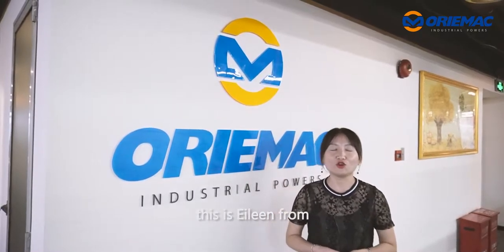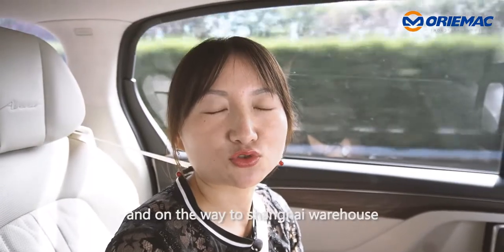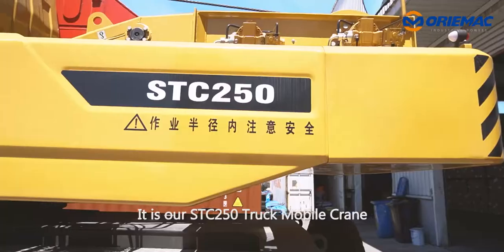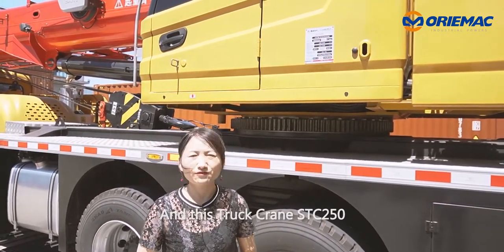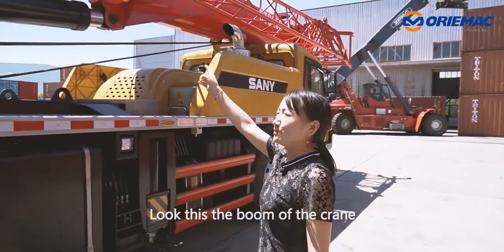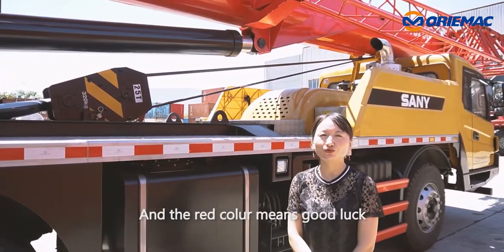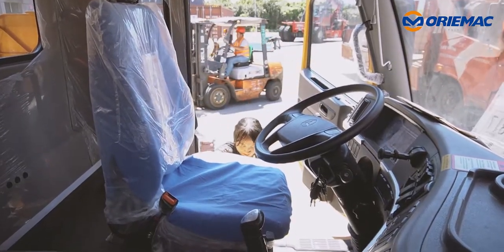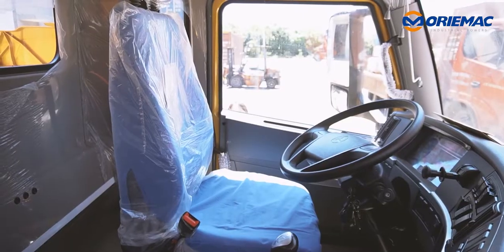SANY STC250 Truck Mobile Crane Delivered to Mexico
Hello, this is Eileen from Oriemac Machinery & Equipment (Shanghai) Co., Ltd.We are the biggest professional construction machinery dealer in east of China and in this field for more than 10 years.
Now we are in our car and on the way to our shanghai warehouse to check the SANY STC250 TruckCrane.

Hi after half and 1 hour we have arrived at our warehouse. You can see this crane is our Sany STC250 truck mobile crane, it is 25-ton capacity, the total weight of this crane is 29000KG and the biggest travel speed is 80km/h

The full extended boom adds the jib is 41.5 meters. This is the driving cabin, this is an operation cabin. Look at the boom, this red color is special for Sany crane it means good luck.

Hi, now I am in the driving cabin, you can see the comfortable seat, the seat is adjustable in height, the view in the cabin is very nice if any trouble the customer can feel it very easily.